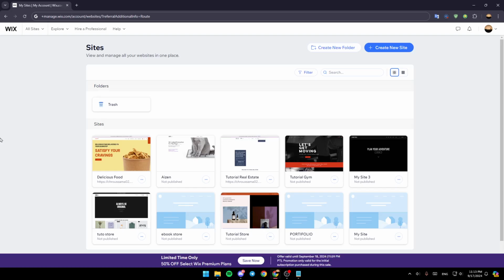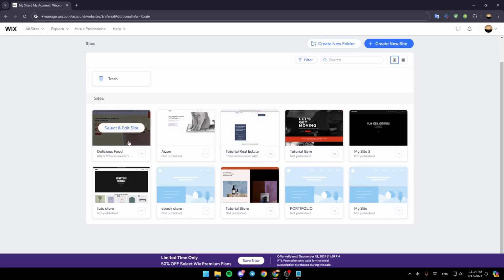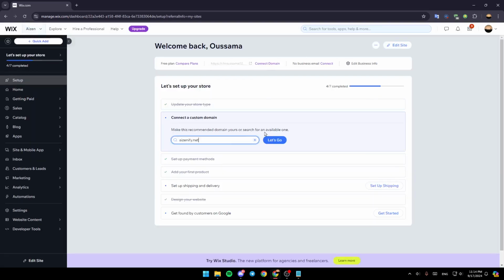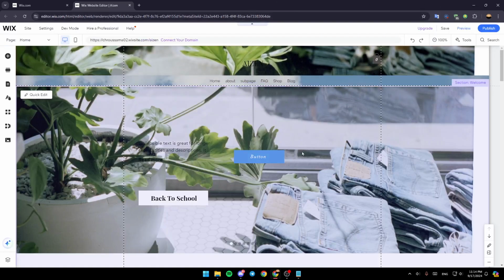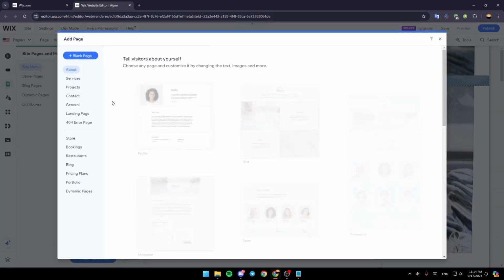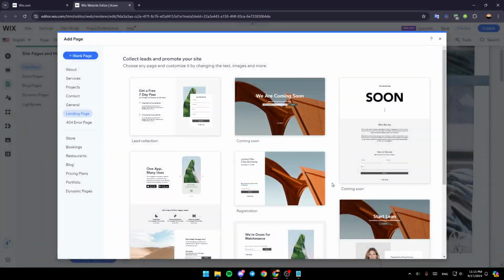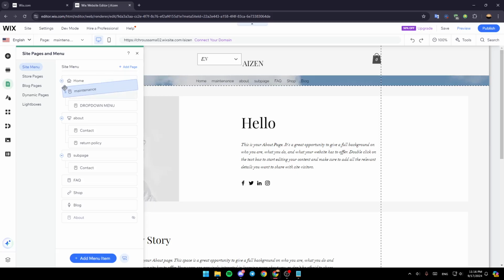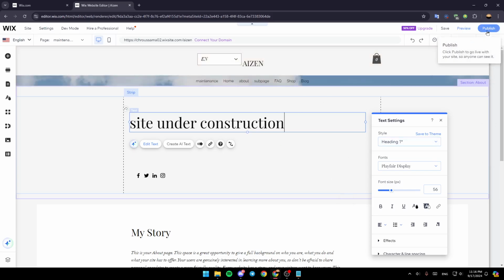How To Put Wix Website Under Construction Tutorial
Today we talk about put wix website under construction,how to put wix website under construction,wix website tutorial,wix under construction page